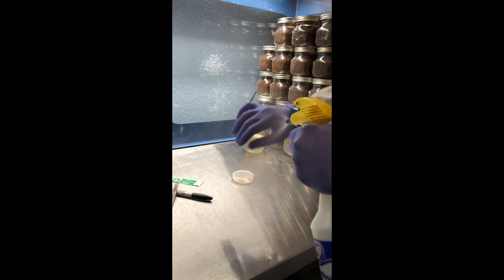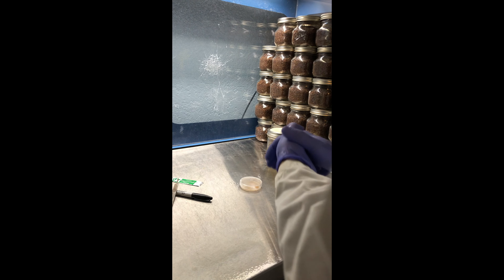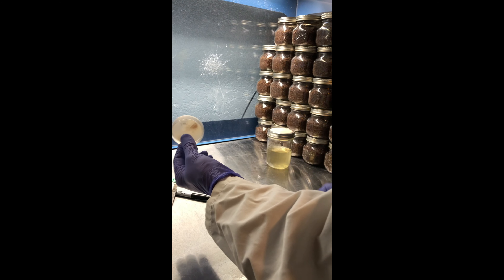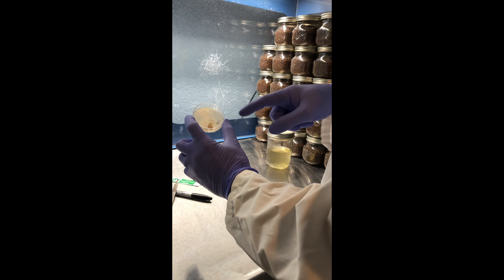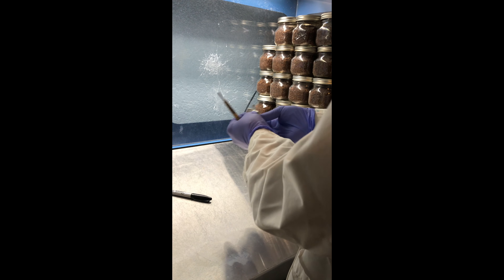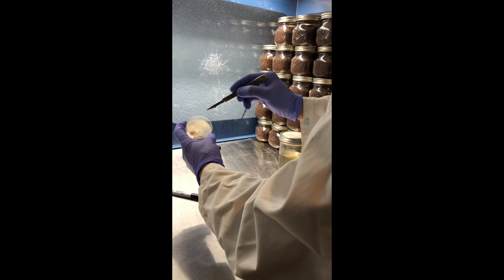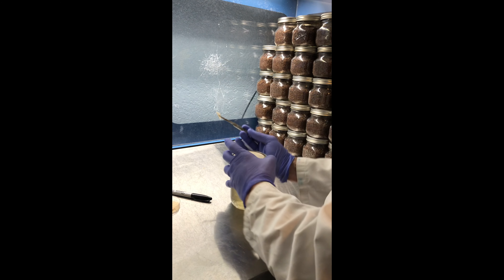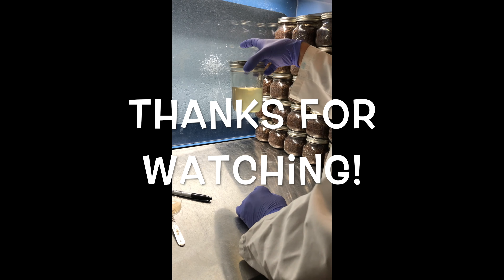Fresh from the Farm Fungi makes Liquid Cultures for mushroom cultivation - gourmet oyster mushrooms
Fresh from the Farm Fungi shows how to make liquid cultures for mushroom cultivation.  and for complete access to a variety of liquid cultures please visit fresh fungi etsy store MUSHLOVE

Gary's Recommended Lab Equipment and Grow Gear